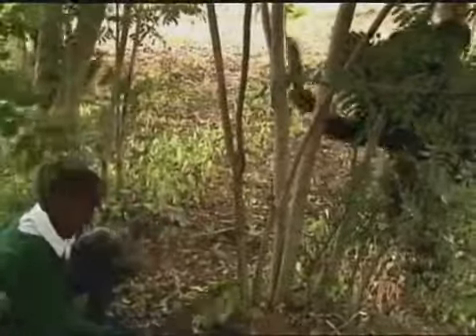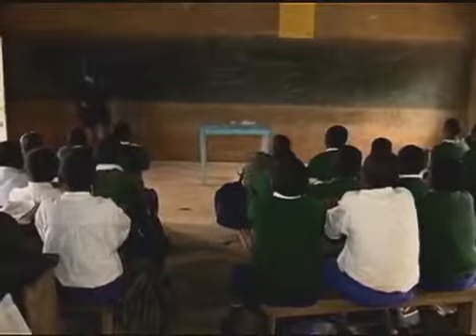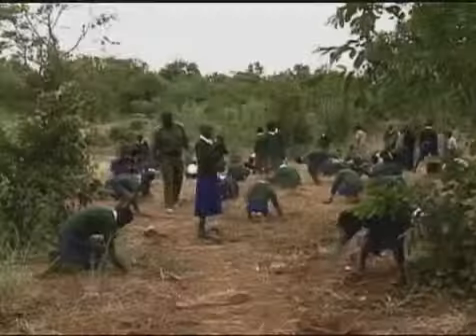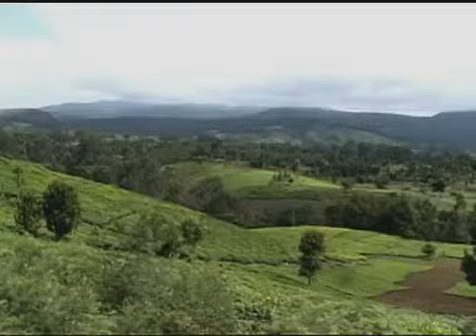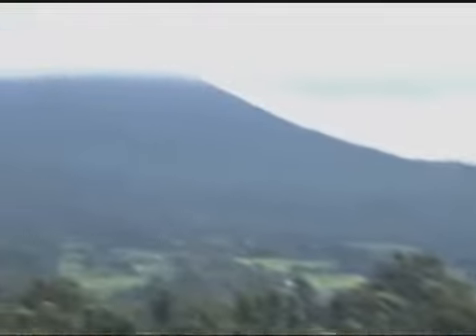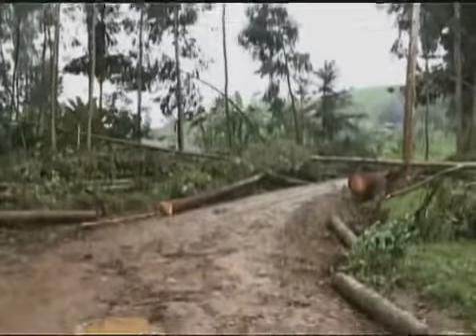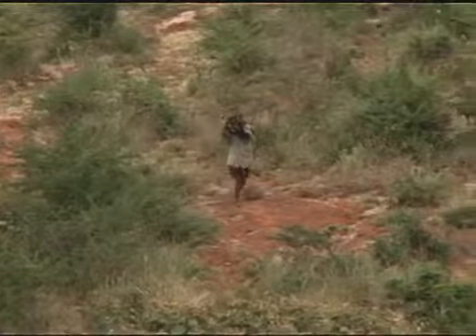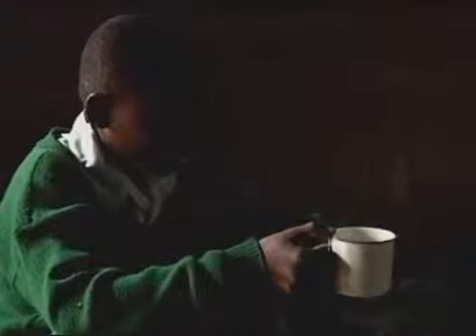WorldLeadersTV KENYA A GREEN FUTURE, TREES, WATER, FOOD